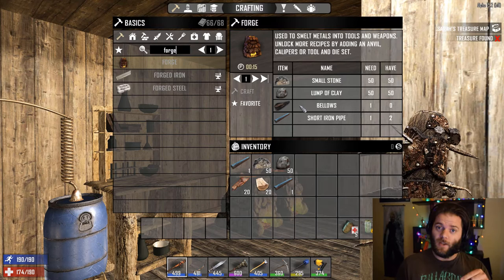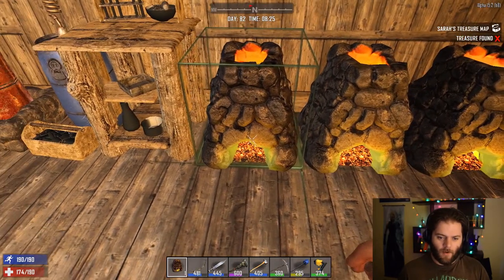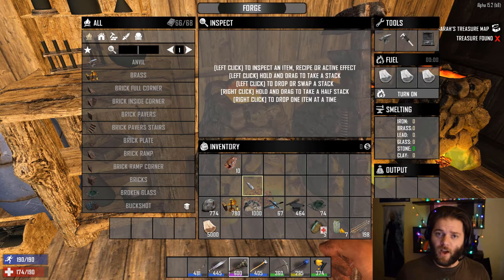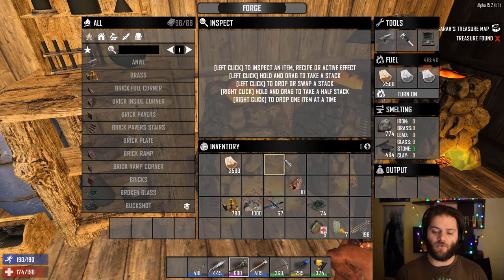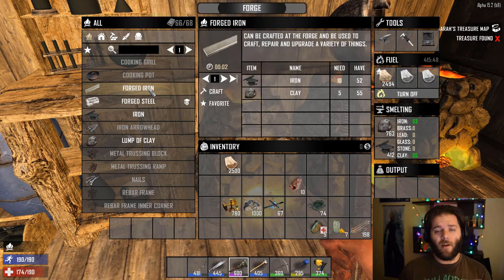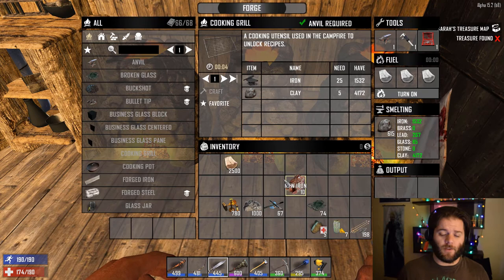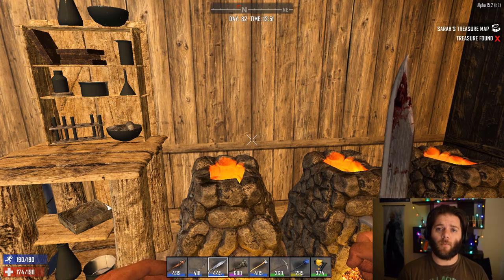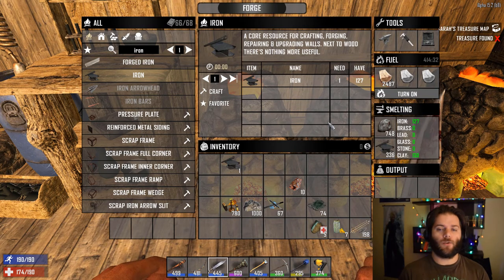7 Days to Die: Forge tutorial: How to craft and use a forge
7 Days to Die: Forge tutorial: How to craft and use a forge
It’s getting’ hot in here!

Hey everyone!
It’s time, once again, for a 7 Days to Die tutorial, and this one is aimed towards the forge. How to make one and how to use it one! The 7 Days to Die Forge is a vital tool for progressing along the tech tree, and whilst you don’t NEED one, it will make surviving much easier!
The forge itself can be built at any stage in the game that you have the materials available to you, as there is no required level to craft the forge, you only need to find the parts. Most of which are found almost everywhere. The main roadblock for you getting a forge right away is going to be leather, which can be scavenged from cars with a wrench, as well as office chairs. You can skin animals that you kill to find animal hide, which with the Leatherworking skill, can be crafted into leather. Once you’ve got all the parts you need to craft both a Bellows and a forge, you’re all set to get on with smelting. Though, having said that, there are also some prefab houses, usually the two story ones, that come with a forge all built inside and ready to use, so if you’re feeling lazy, keep an eye out for these bad boys when making your home location selection! The houses that contain a forger usually contain a bookcase and a fridge too, so you might be able to knock back a beer whilst smelting your collected scraps!

Once you’ve got the forge, you can begin to unlock some of the better building materials that 7 Days to Die has to offer, which can in turn be crafted into some of the better weapons/armour/tools in the game. Forged Iron will allow you to make a multitude of items that will greatly increase your survival, and once you’ve unlocked the skill in your tech tree, Forged Steel will increase your damage output and mining speeds dramatically.

The forge requires a few odds and ends to function to its fullest potential, giving you access to all of the items you can create using it, and sometimes these things can be tricky to find. The Anvil is the first, and easiest, as you can craft it right in the forge. The Callipers and Dye Kit can be tricker to track down, and I promise, once you have a set, you’ll find the damned things everywhere! Hardware stores are a great place to look, so make sure you scavenge through all of the cities you can find, as there’s usually at least one in each. I myself play on a random gen map, so there is always a chance the shop you’re looking for won’t be in the city you’re closest to. On the 7th day horde, I have found that sometimes the Miner zombies will drop them, but it’s pretty rare. You might also find them in the airdrops too, but again, the hardware store is your best bet.

As I mentioned in the video, there are a LOT of things that you can make once you have a forge, and there are far too many to discuss here in this description, but I would strongly suggest you scroll up and down the list. See what you can make, see what materials you might need to consider stockpiling before you settle on your final base design, and see what you can make for yourself!

I’m still really into making these 7 Days to Die tutorial videos, and I hope that by the end of this video, you’re able to take something useful away about the forge. If you have any questions, don’t be shy about asking me, I’ll do my best to reply to you in the comments.

7 Days to Die: Forge tutorial: How to craft and use a forge